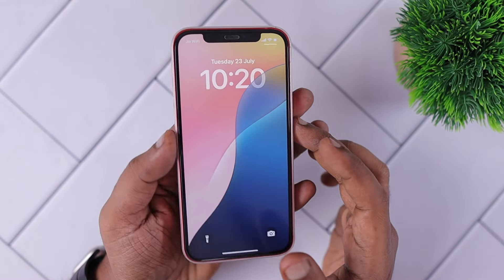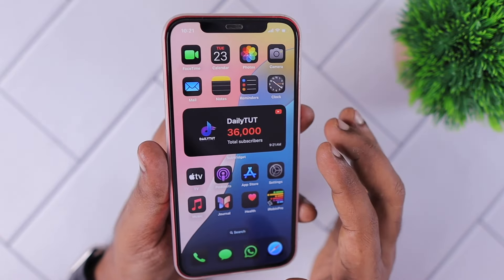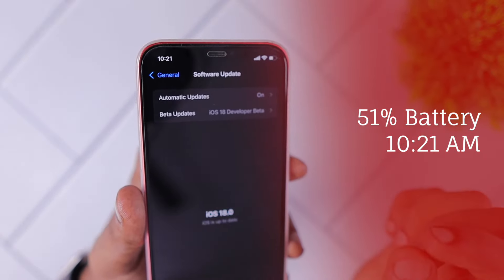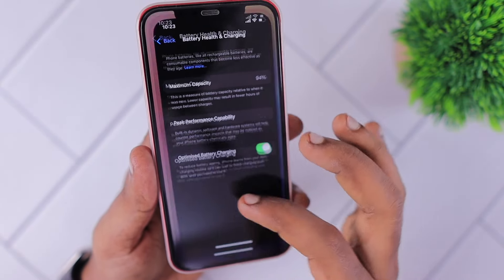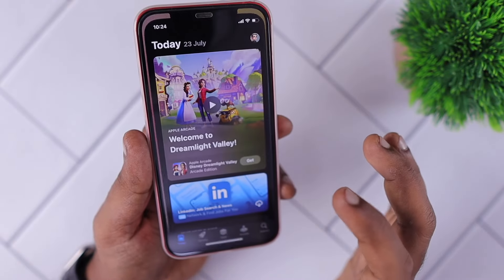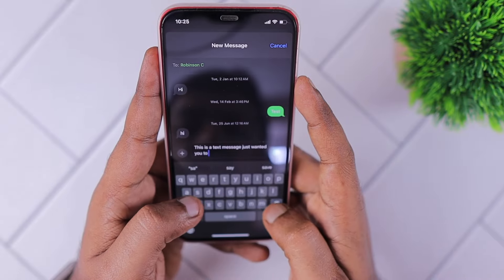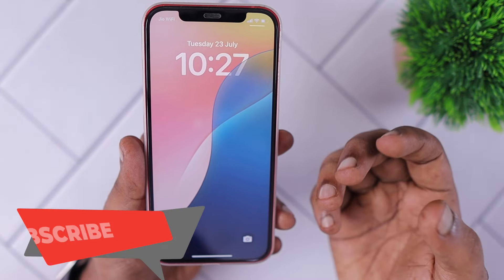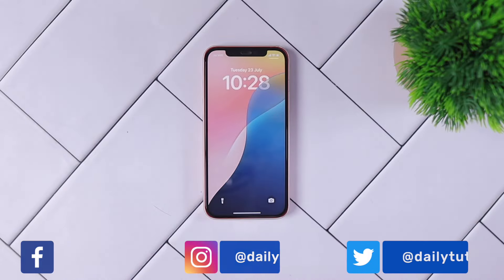iOS 18 Beta on iPhone 12 🔥 Battery Drain & Performance?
How is iOS 18 Beta Battery Drain and Performance with iPhone 12? iOS 18 battery life update with iPhone 12. Should you update to iOS 18 Beta on your iPhone 12? Sharing my initial impression and thoughts on this episode.